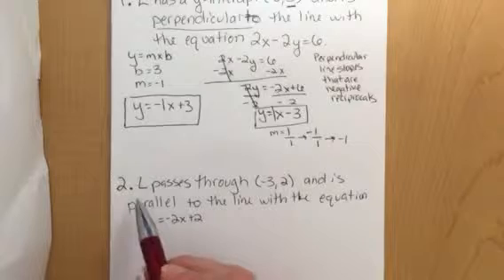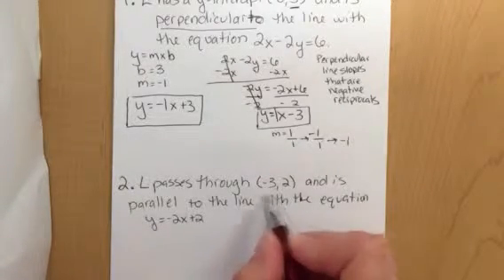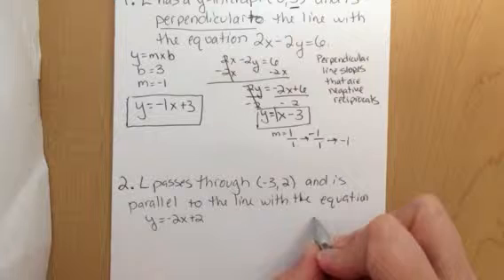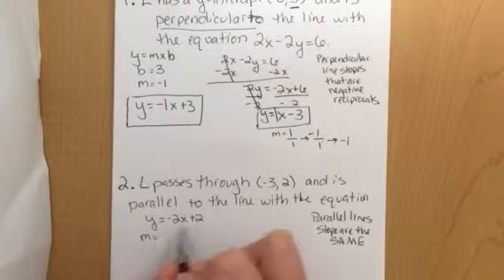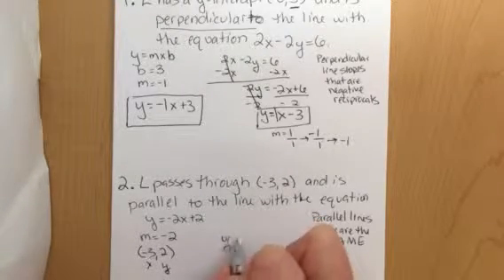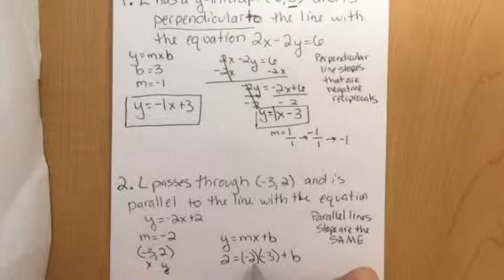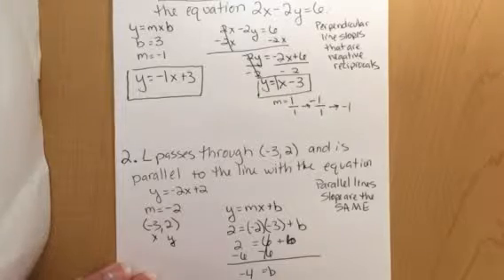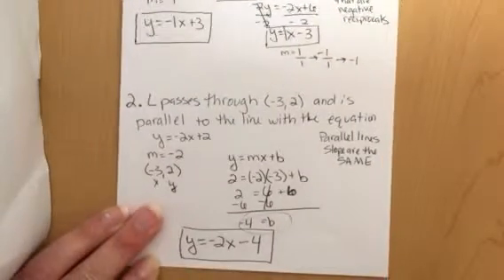Writing an equation for a line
Two examples:
1 - If given the y-intercept and a line perpendicular
2 - If given a point on the line and a line parallel